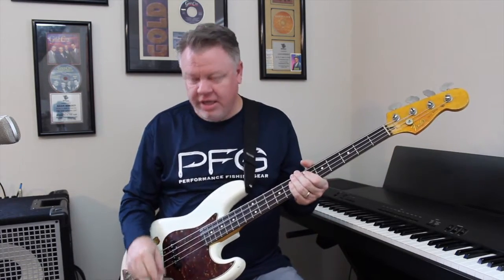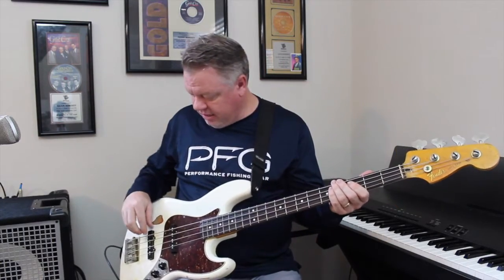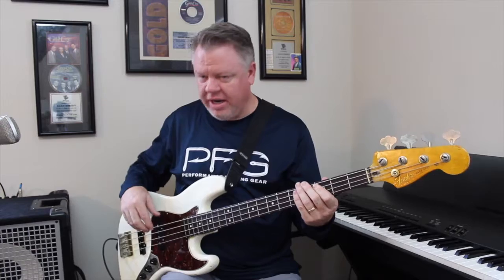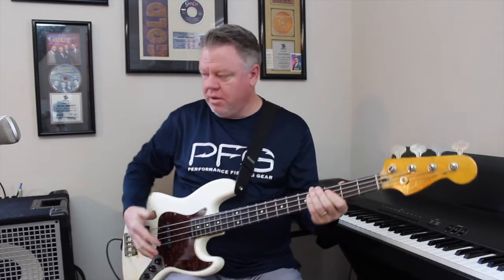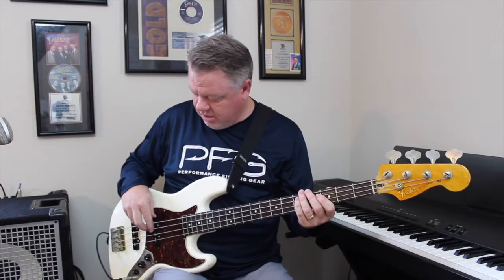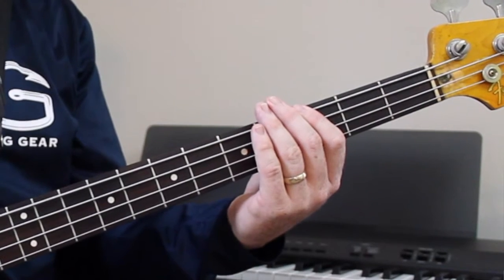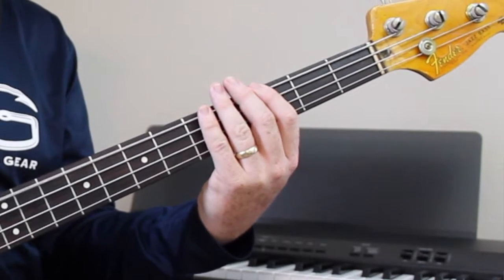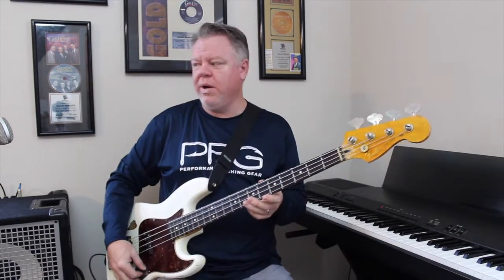ToneTipTuesday: It's In Your Hands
Tone Tip Tuesday.

Let's discover how to accomplish our desired tone within several elements.  Our first look is to our Picking Hand and then our Fretting Hand.